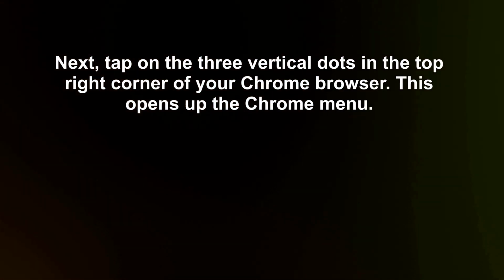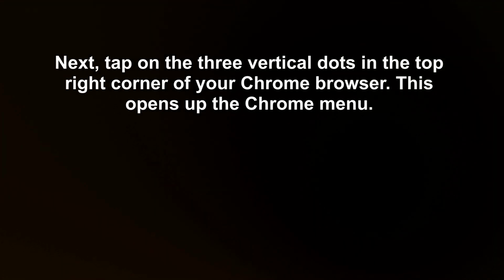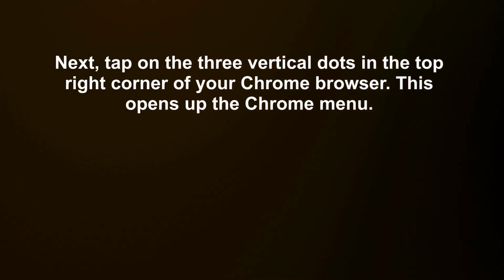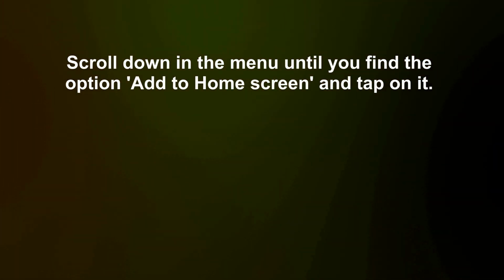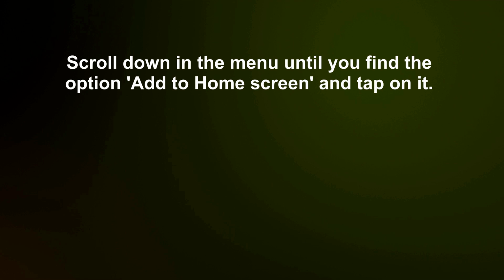How To Use Runway Ai In Android - UPDATED!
How To Use Runway AI In Android explains how to leverage the power of Runway AI on your Android device, enabling you to create and edit videos using AI-powered tools directly from your phone.

00:00 Intro
00:07 Open Chrome Browser
00:13 Type runwayml.com
00:18 Wait for Loading
00:22 Open Chrome Menu
00:26 Add to Home Screen
00:31 Rename Shortcut
00:37 Add Automatically
00:40 Runway AI on Home Screen